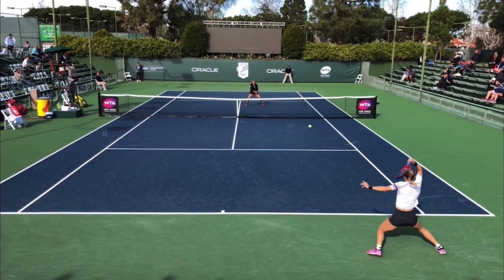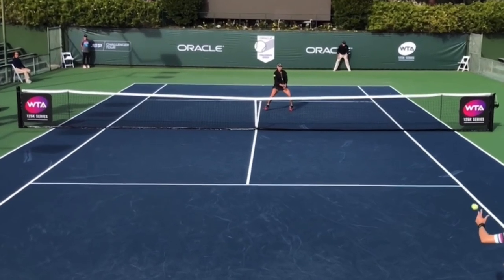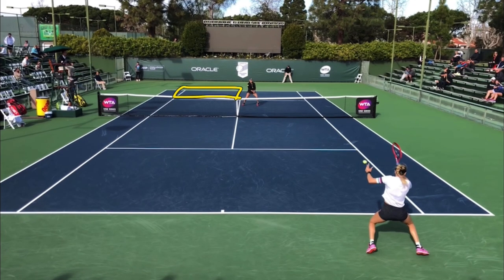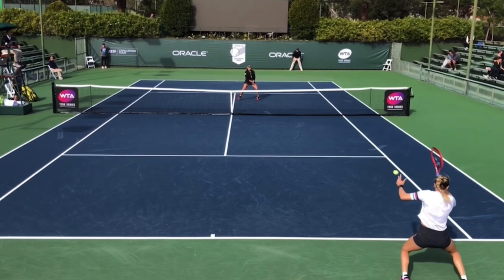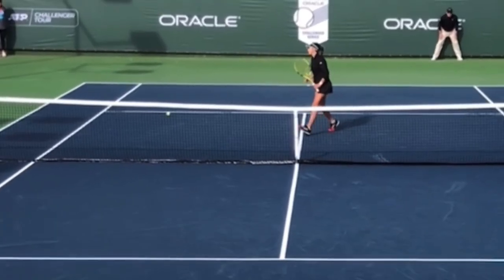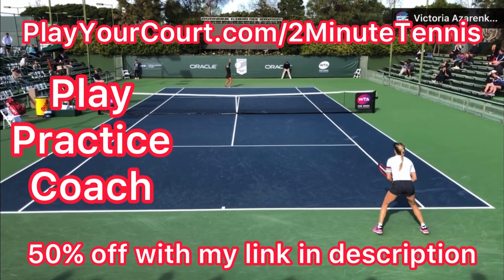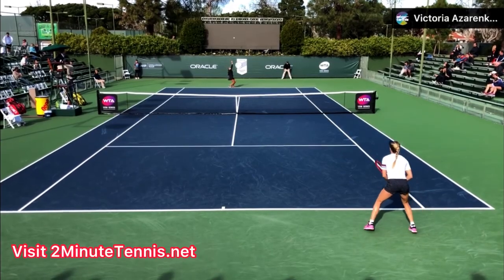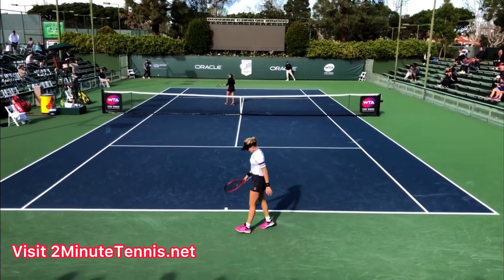How To Hit A Cross Court Passing Shot (Tennis Singles Strategy & Technique)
I’ve had viewers ask if they could “tip” me for all the videos I make. Thank you! If you’d like to leave a “tip” it would mean the world to me and my family. Simply click "Thanks" under the video or use my details below…
How To Hit Cross Court Passing Shots (Tennis Singles Strategy & Technique)
1. Aim you cross court passing shot short in the service box
2. Swing your follow through up above your head to impart a lot of topspin